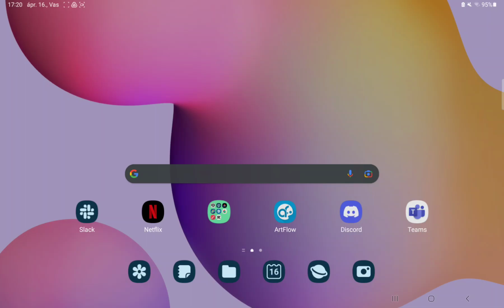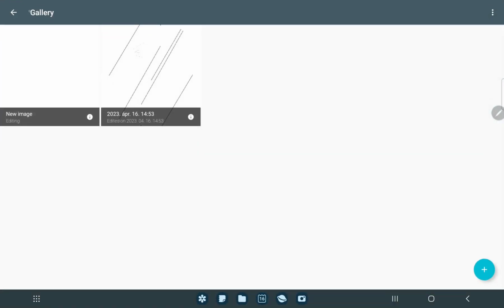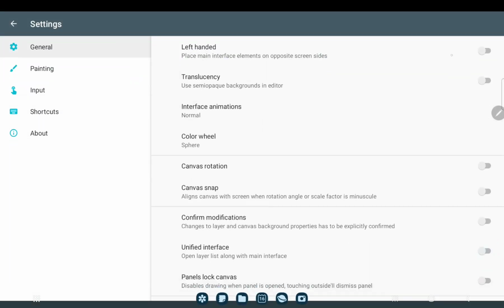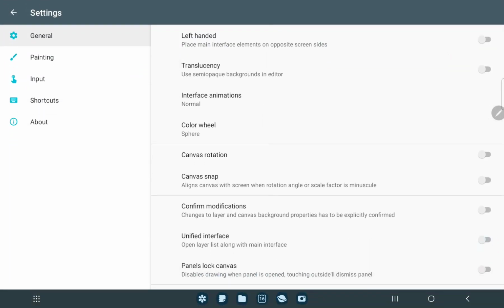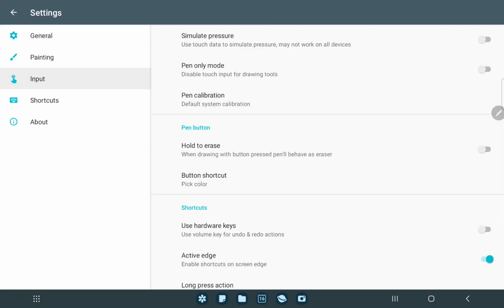How to enable the simulate pressure function on ArtFlow?